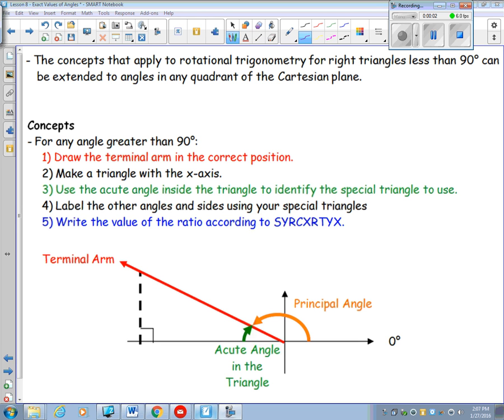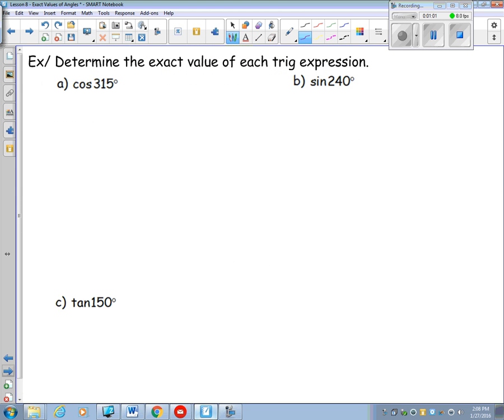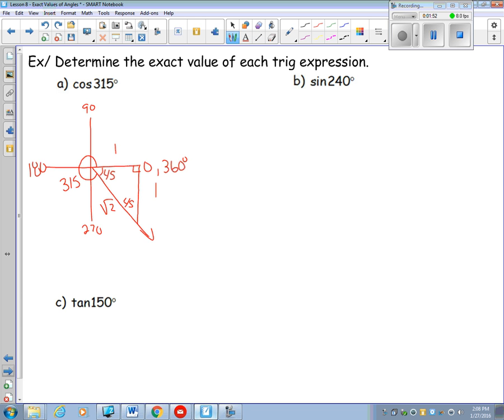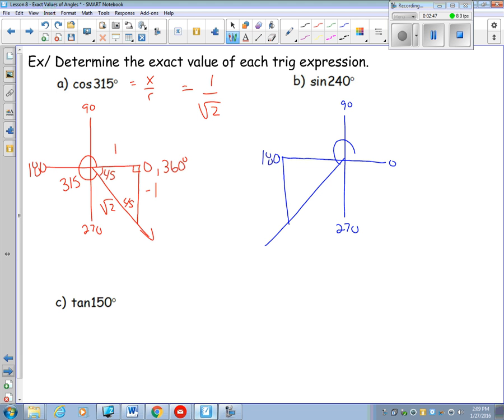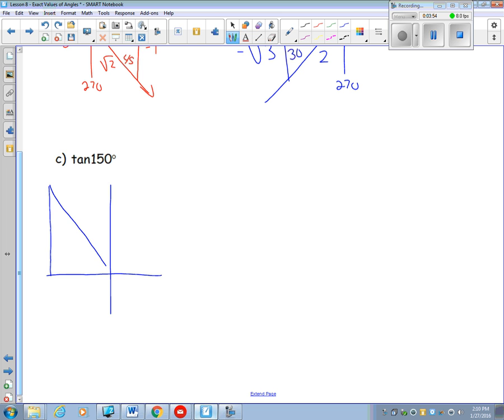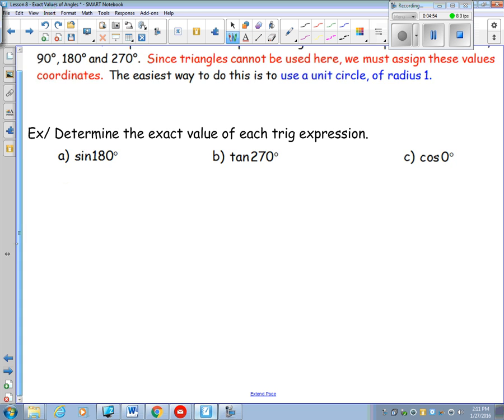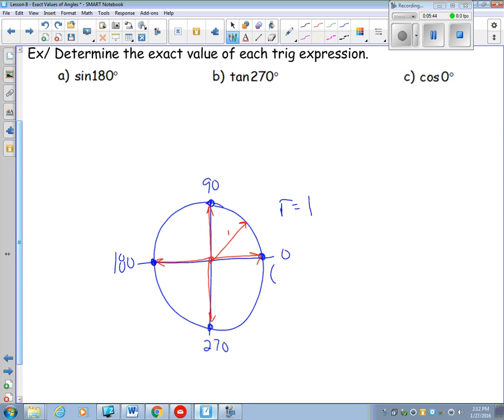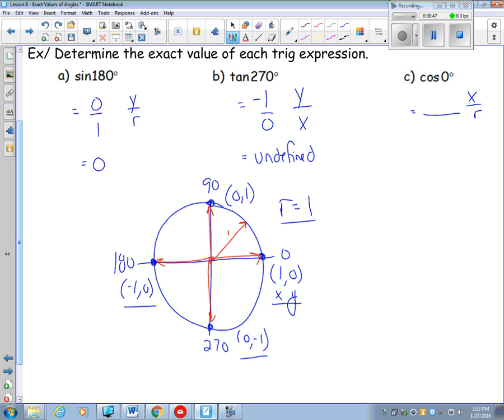Page 2 Exact Values of Angles